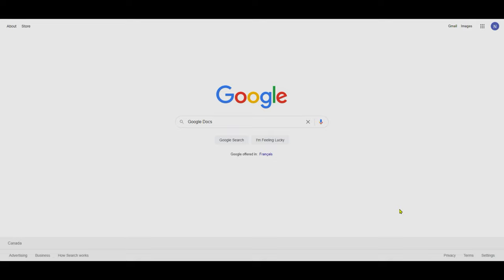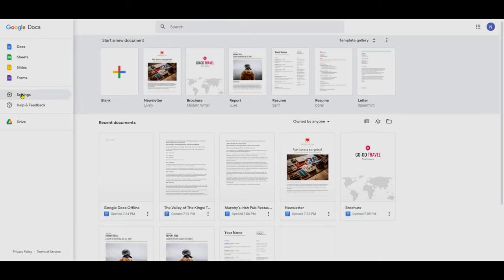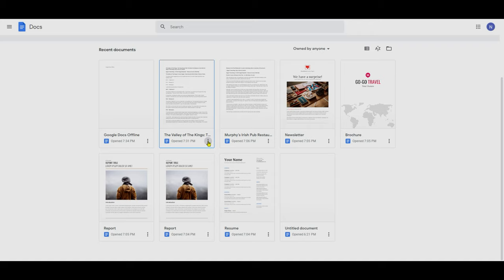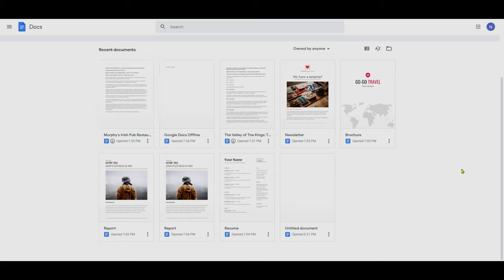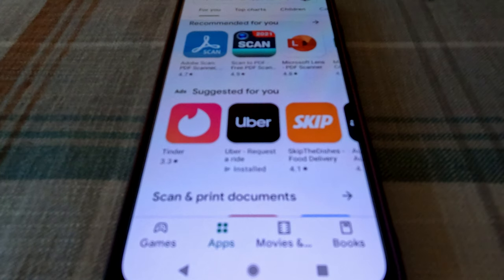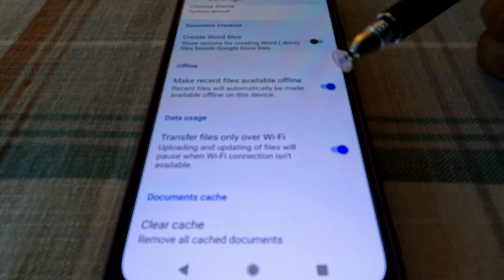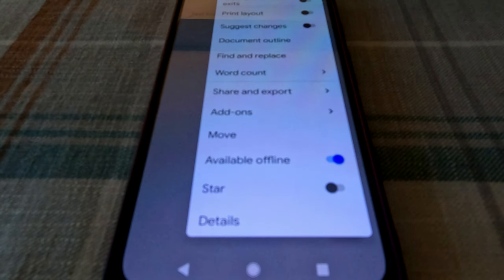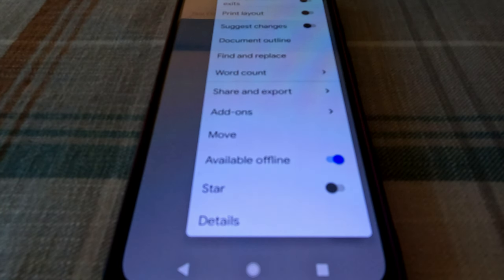How to use Google Docs Offline | How to Set Up and Use Google Docs Offline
How Do I Use Google Docs in Offline Mode? | Using Google Docs Offline

Google Docs app doesn't need to be connected to the Internet all the time to use it. There are simple settings you need to change to use Google Docs offline without Internet connection.

In this video, I will show you how you can easily use Google Docs offline both on your laptop/computer or on your mobile devices/cell phones..

Chapters:
0:00 Intro
0:45 Using Google Docs Offline
1:00 How to Use Google Docs Offline on Computer or Laptop
4:25 How to Use Google Docs Offline on Phone or Tablet